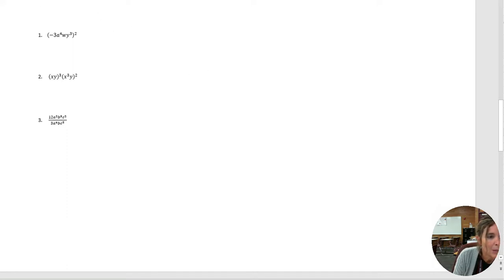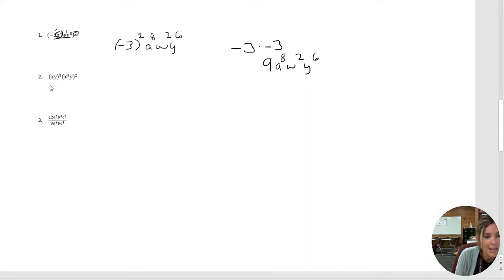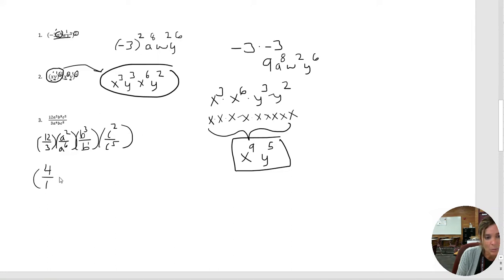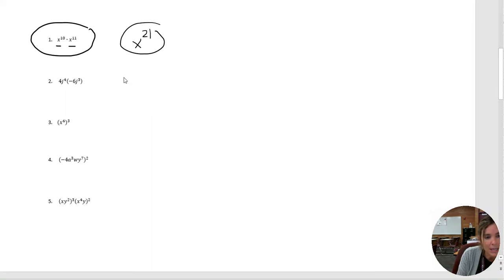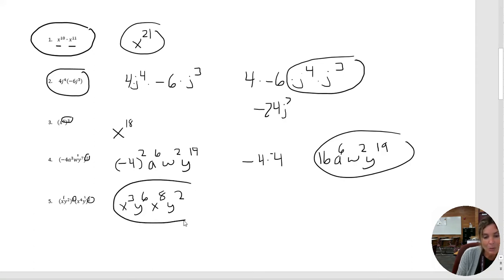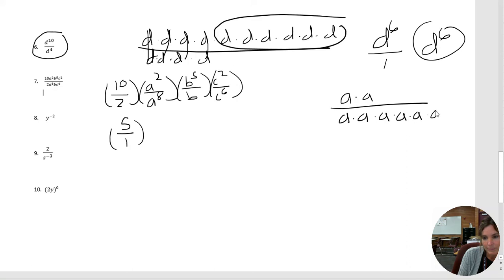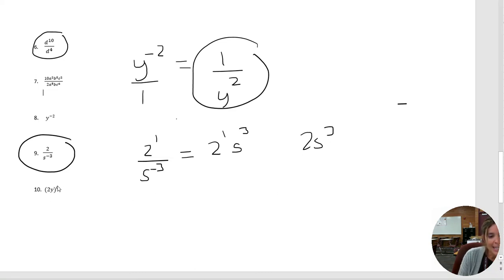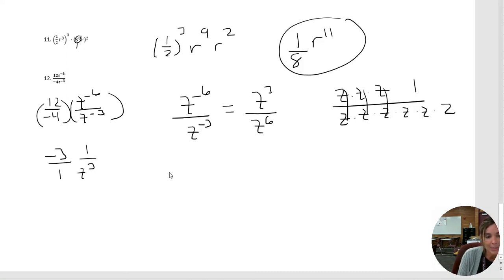Exponent Quiz Retake Video 2